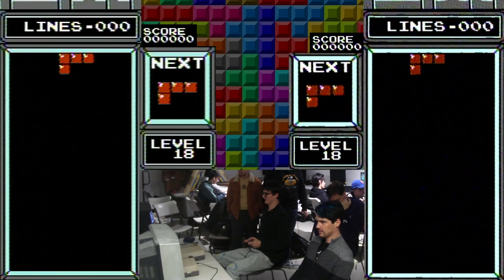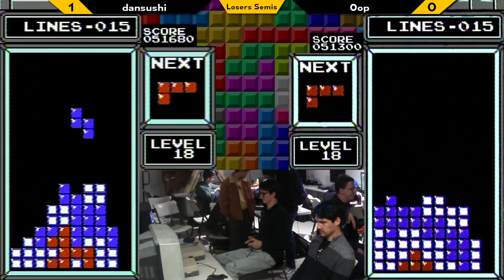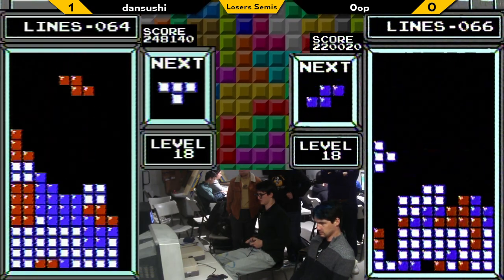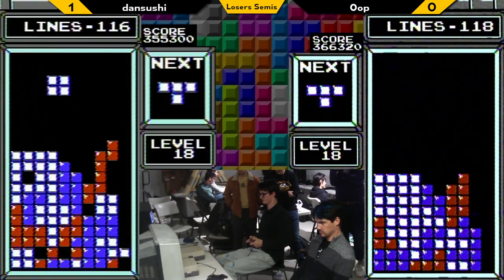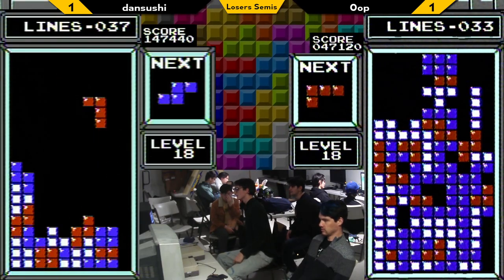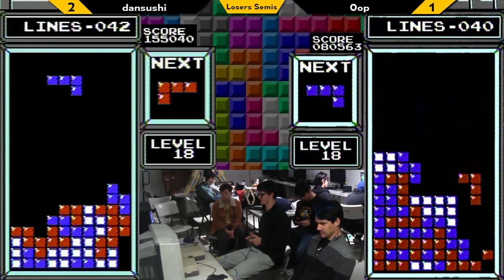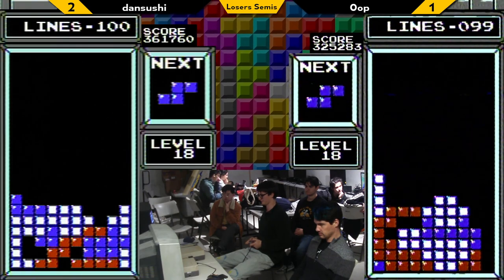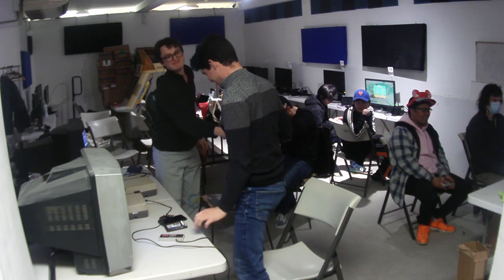Xeno Tetris 12 L.Semis - dansushi vs 0op - Tetris Classic Tournament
dansushi vs 0op

Game: Tetris Classic Tournament

Commentators:
 - StewYorkCity | Khyrosfinalcut
 - EricICX

Venue Fee: $8
Singles:   $7
Venue Address -
21 Ludlow